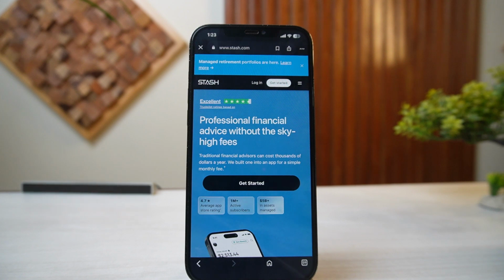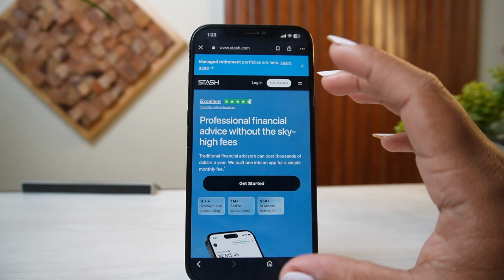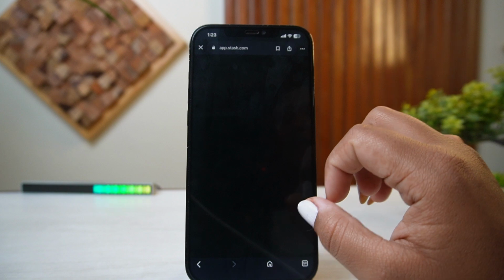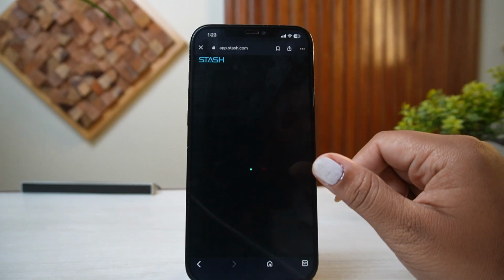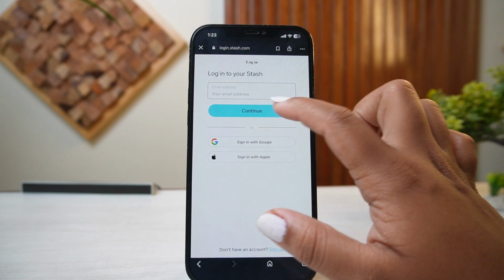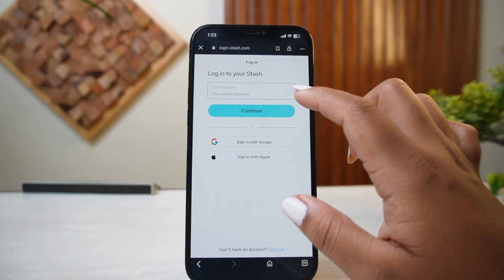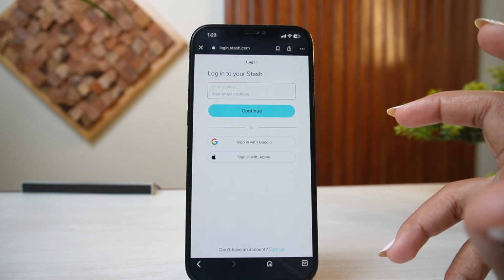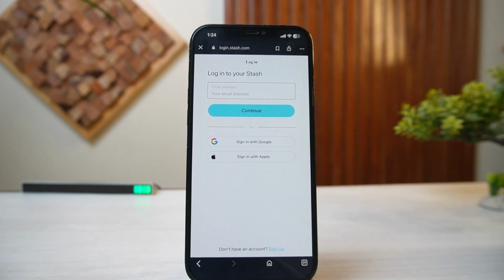How to Login to Stash App After Forgetting Password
Forgot your Stash password and can’t access your account? In this video, we’ll show you how to recover your Stash account and log back in step by step. This guide covers the password reset process so you can regain access.

Stash recommends using the newest reset email if you request multiple password resets. ([Stash][1])

If you forgot your Stash password or are having trouble signing in, follow along with this tutorial. We’ll cover the key steps to reset your password and what to check if the reset email doesn’t appear, including checking your spam or filtered folders.

By the end of this guide, you’ll know how to reset your Stash password and successfully log in to your account again. Follow each step carefully and keep your password and verification information private to protect your account.